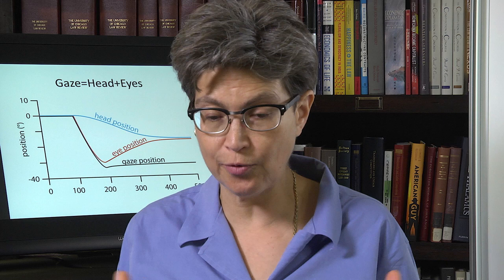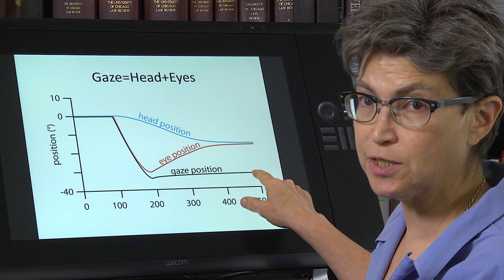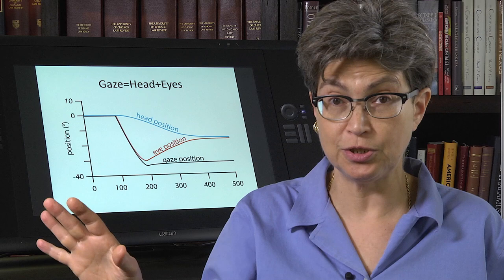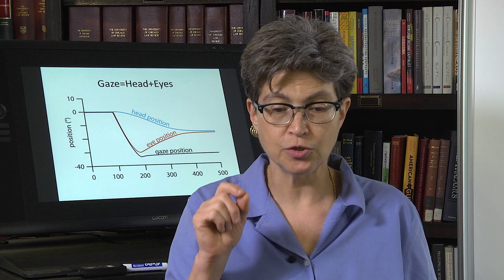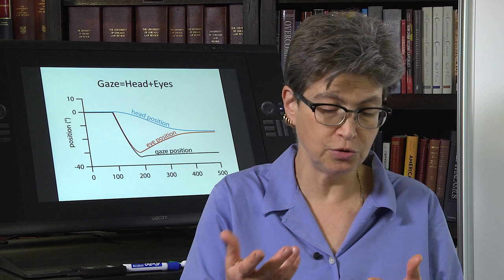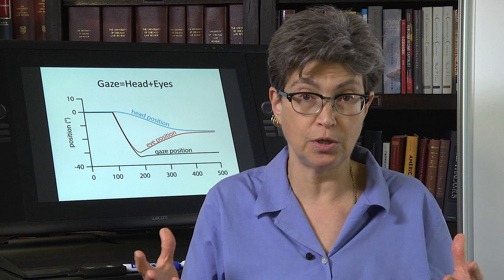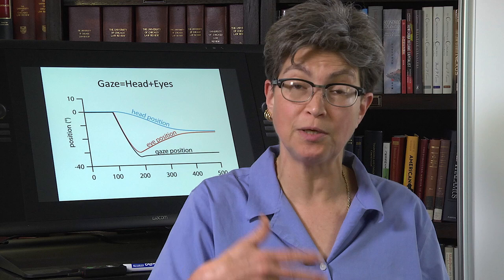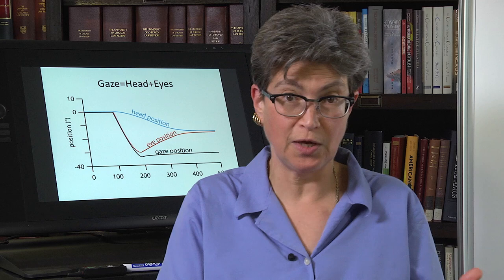14.1 Gaze Control